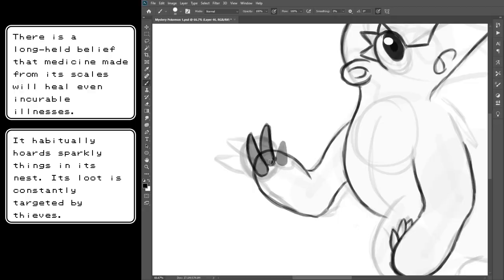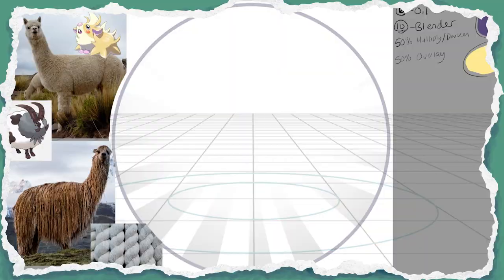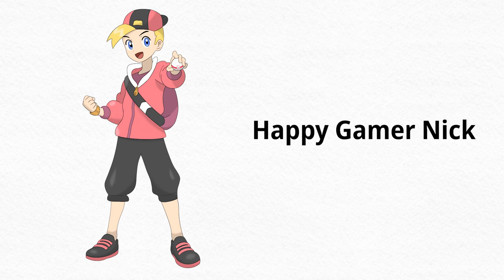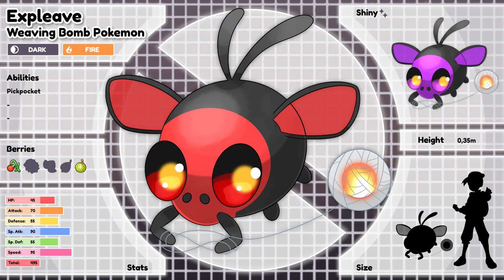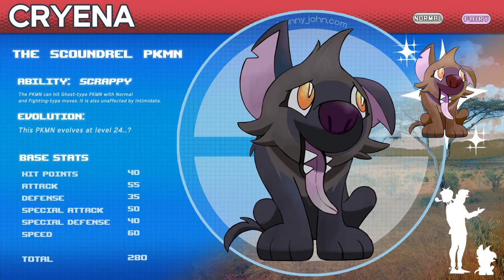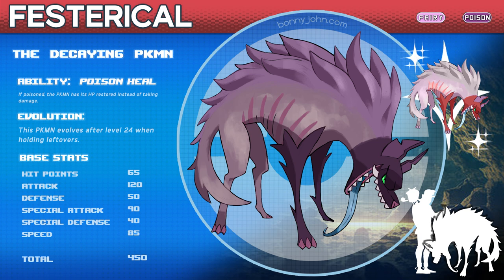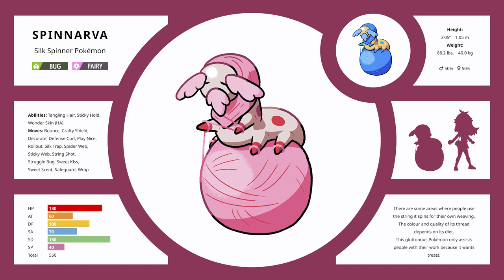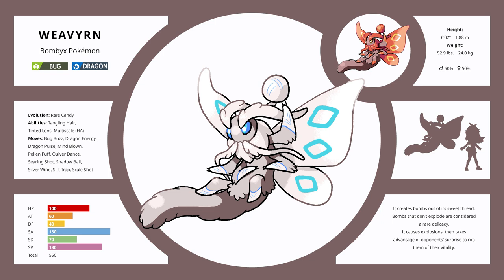We designed 8 Pokémon from the same Pokédex entries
What happens when four Pokémon artists design Pokémon to fit the same Pokédex entries? In this big collaboration with @HappyGamerNick , @froopyart and @BonnyJohn, we discover where the ideas diverge and overlap!

Chapters
00:00 Introduction
00:42 The Prompt
01:52 Froopy Art’s take
06:29 Happy Gamer Nick’s take
12:02 MrBonnyJohn’s take
18:08 UmbreonLibris’s take
23:38 Outro

Become a channel member to unlock custom emotes for comments and live chat

Intro: “Distortion (UmbreonLibris Version)”
Outro: “The Next Chapter”

Logo by  @AdeptCharon